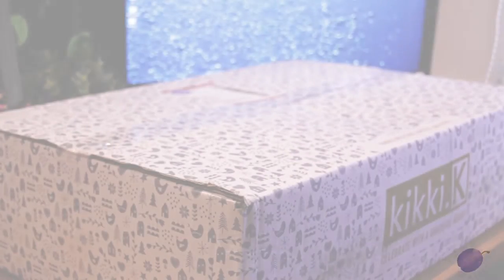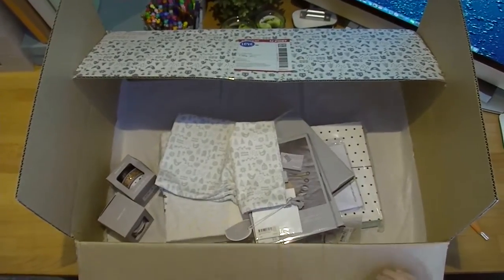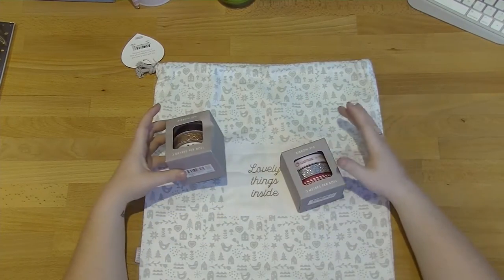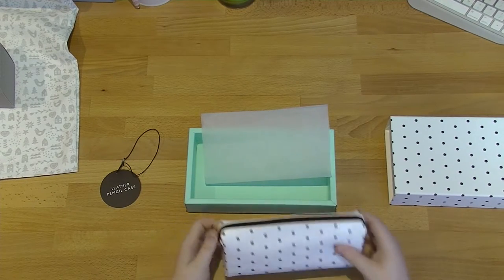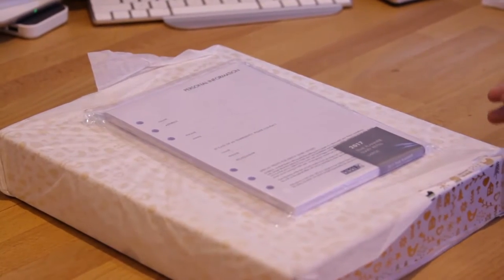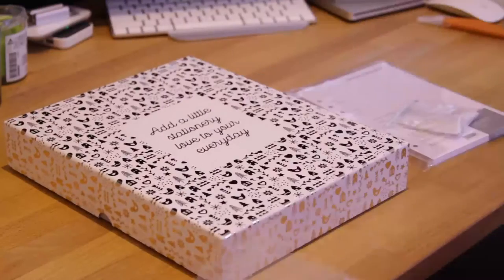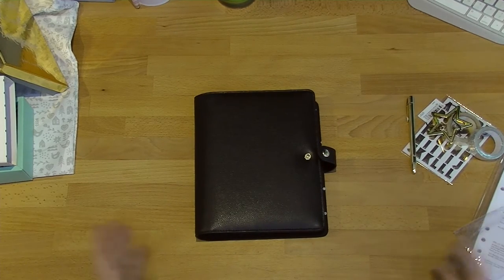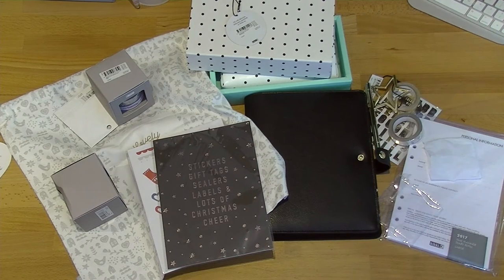Kikki.k 30% Off Sale Haul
This was supposed to go up over the weekend, but we had some technical issues... but hey, better late than never!! Kikki.k recently had a (few) sales on and I took full advantage on getting some backups of my favourite items, plus some extra goodies for people for Christmas.

Kikki.k Metal Paper Clip 3 pack Svenska Hem: $4.95

Kikki.k Leather Personal Planner Gift Box Set - Black: $99.95